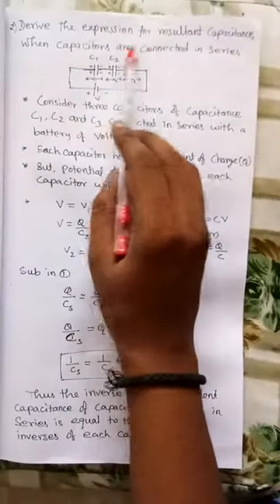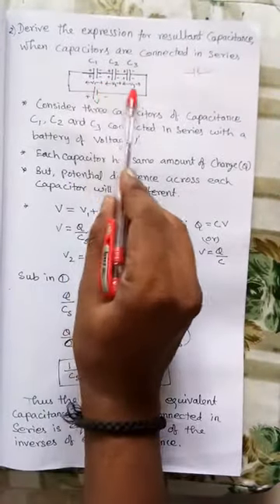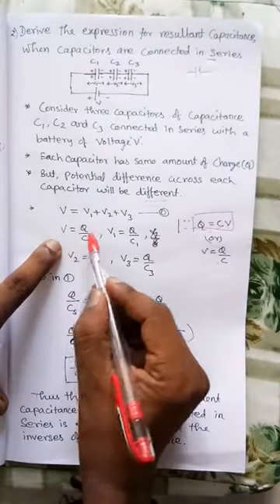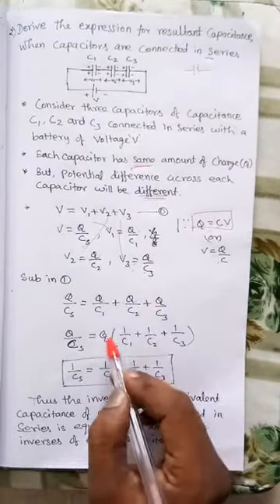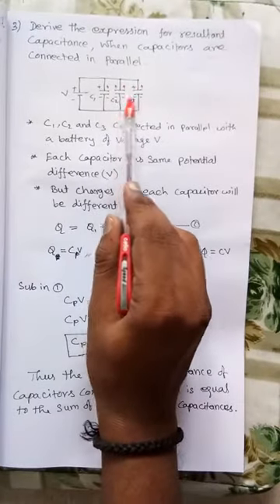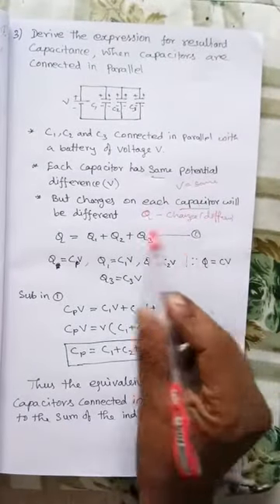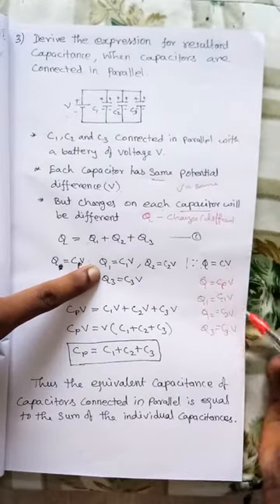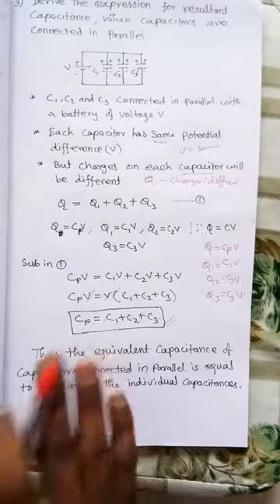Capacitance -series and parallel